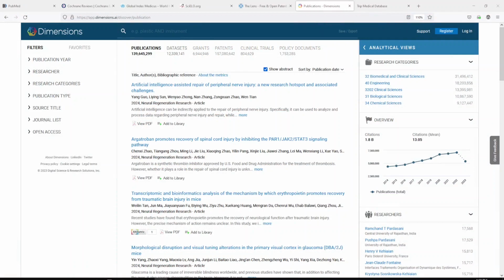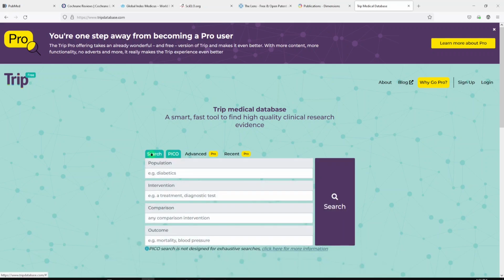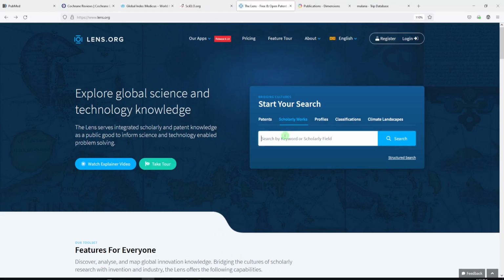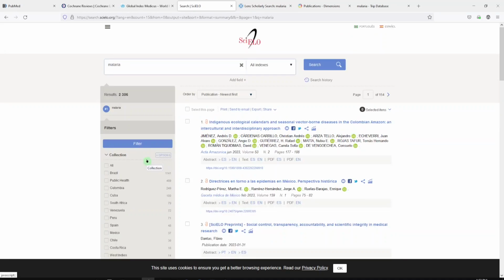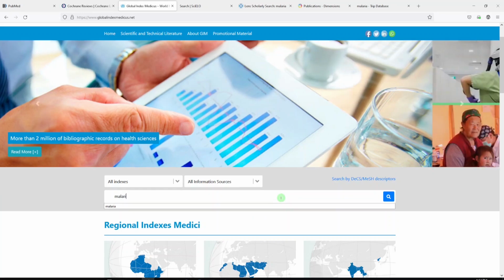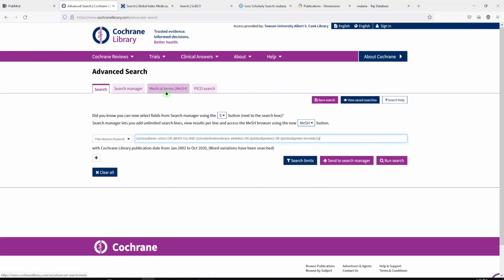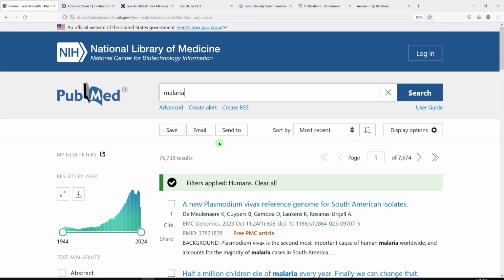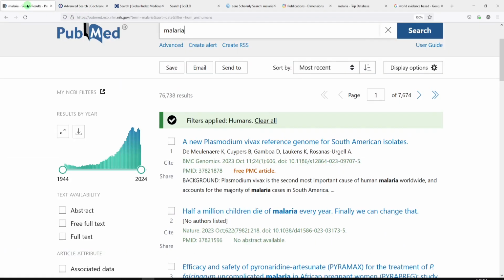It's World Evidence-Based Healthcare Day! | Where to Look for Evidence If You Lack Resources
🌍 WORLD EBHC DAY!

In this video, I show you a few places you can look for research evidence if you are in a low-resourced location.

🎶 MUSIC
The Summer by Olexy from Pixabay